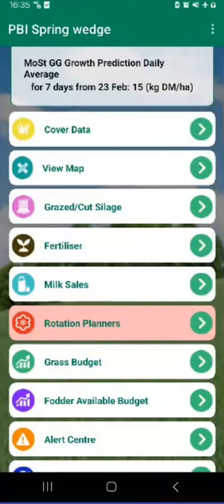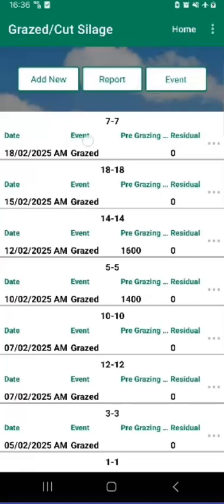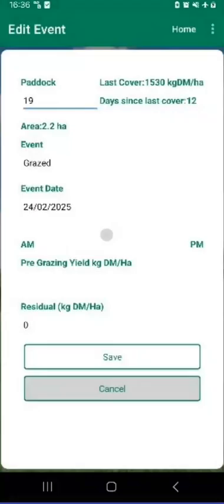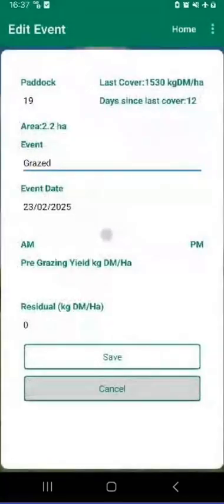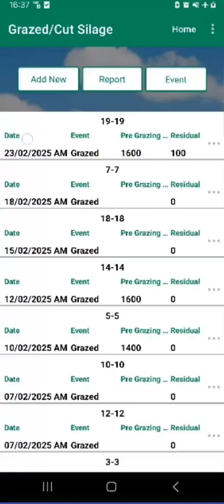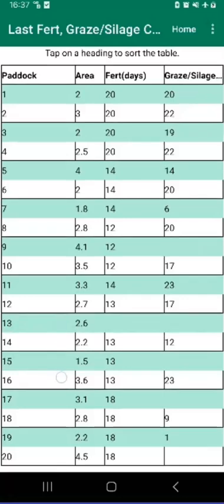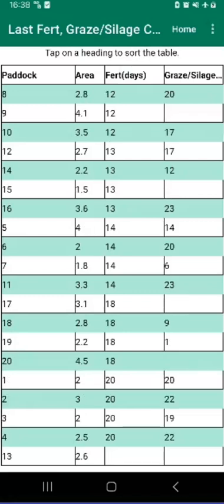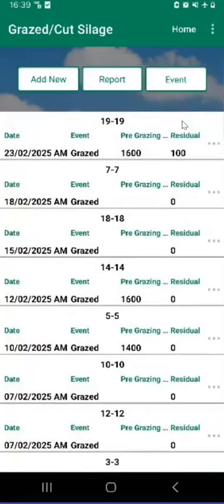How to record a Grazing (or cut silage) event on the PBI App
This video details how to record a grazing event or recording cut silage event on PBI App